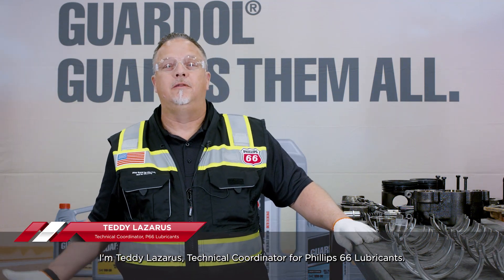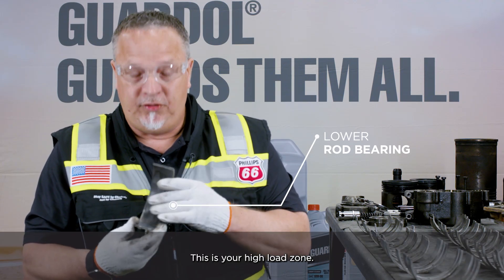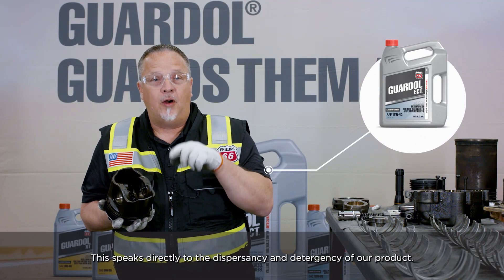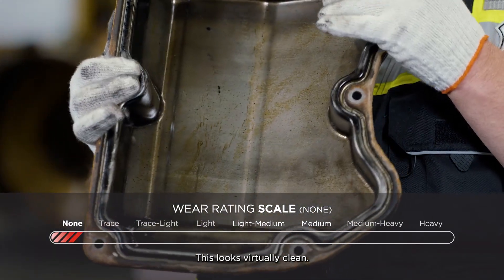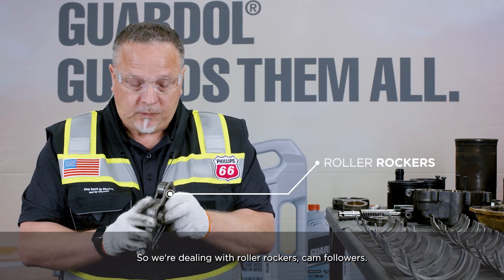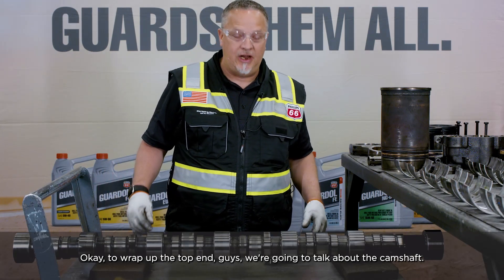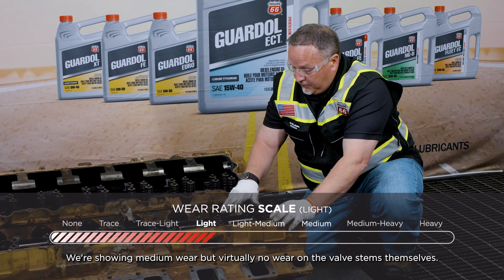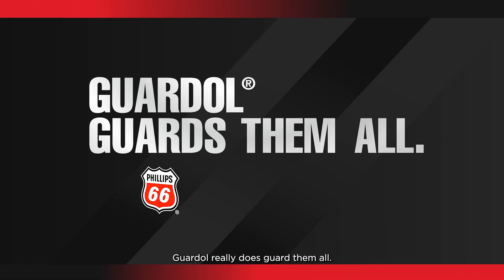Guardol ECT 15W-40 Engine Teardown | Phillips 66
Phillips 66 Lubricants Technical Coordinator, Teddy Lazarus, tears down a Caterpillar D10T Dozer with a Caterpillar C27 engine. The engine used Guardol ECT 15W-40 during 14,500 hours of off-road use with an average of 500-hour oil drain intervals. Watch as he reviews the parts and performance of the engine oil. If you operate a fleet and want more information, visit us at GoGuardol.com.

ABOUT PHILLIPS 66

Phillips 66 manufactures, transports and markets products that drive the global economy. The diversified energy company’s portfolio includes Midstream, Chemicals, Refining, and Marketing and Specialties businesses. Headquartered in Houston, Phillips 66 has employees around the globe who are committed to safely and reliably providing energy and improving lives while pursuing a lower-carbon future.